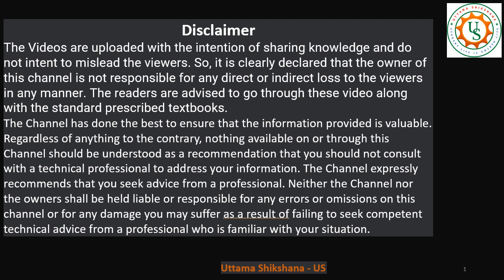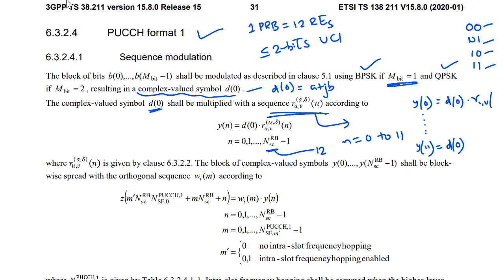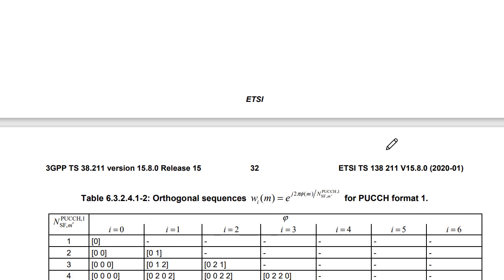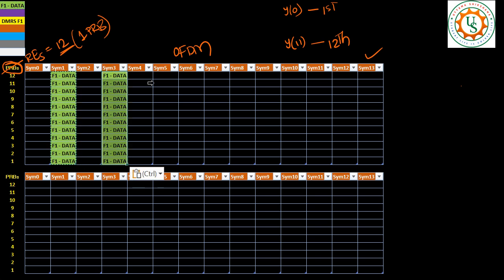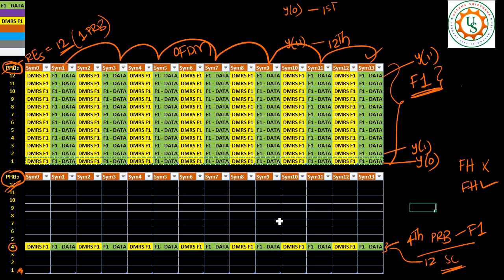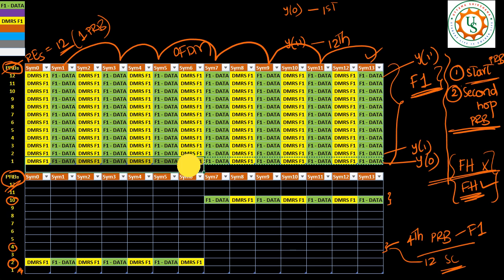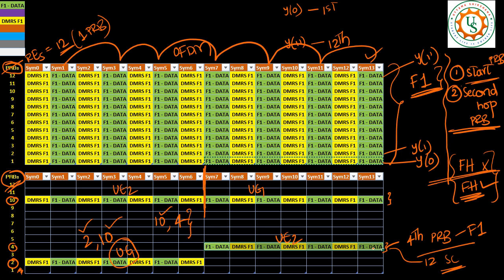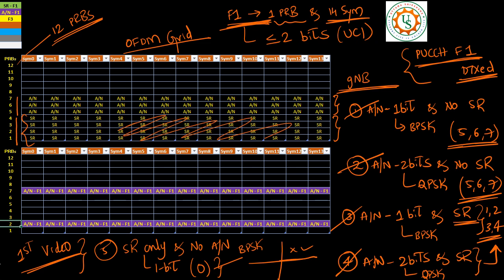16_2 | 5G PUCCH F1 | Data and DMRS Generation and Mapping to OFDM Grid | Frequency Hopping Enabled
This is the Part - 2 of 5G PUCCH Channel
[Series #16_2] 5G PUCCH F1 | Data and DMRS Generation and Mapping to OFDM Grid | Frequency Hopping Enabled and Disabled case

One missing scenario (SR only case in PUCCH F1) covered in this video from 16_1 part!

Pay after 1-1

Concepts Covered in this Series 16x:
[Series #16_1] How 3-bits info (2 bits A/N + 1 bit SR) is transmitted using just 2 bits in 5G PUCCH Long Format 1